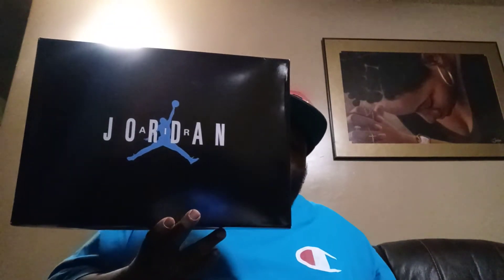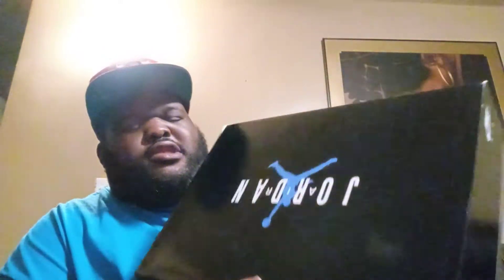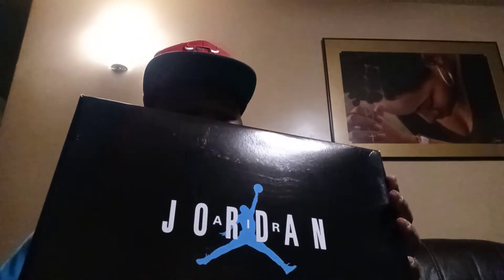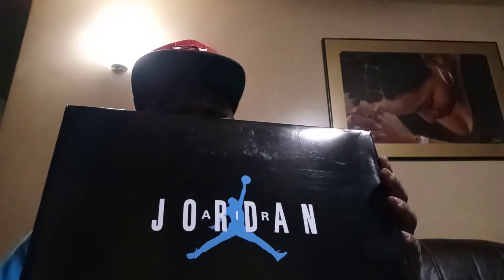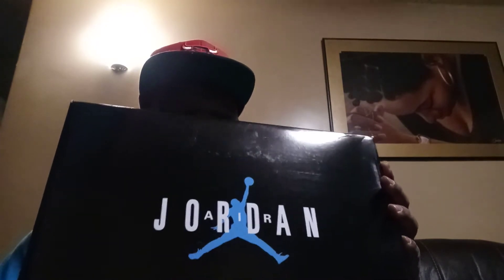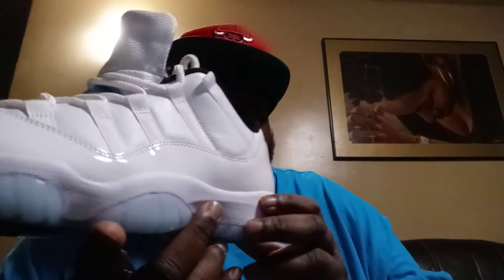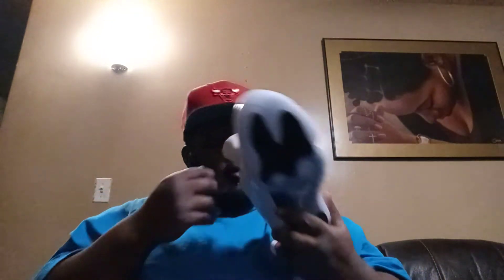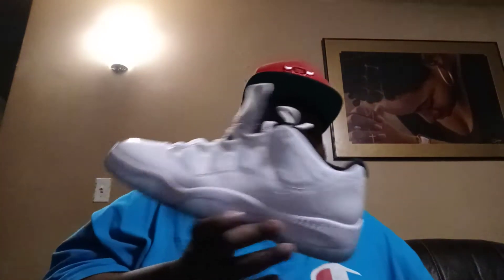air jordan retro 11 low white legend blue black aka the Columbia 2021 release